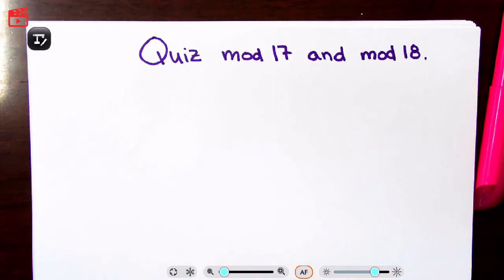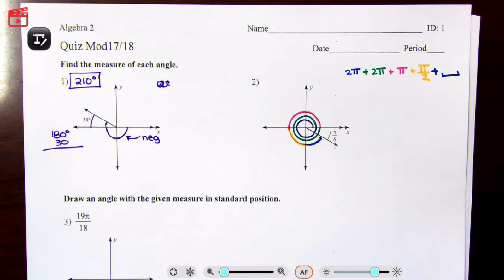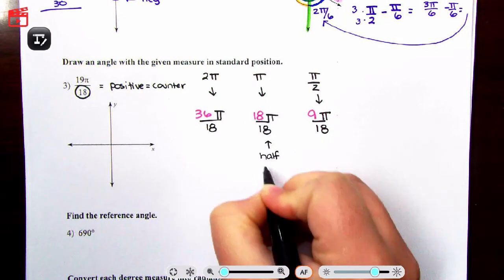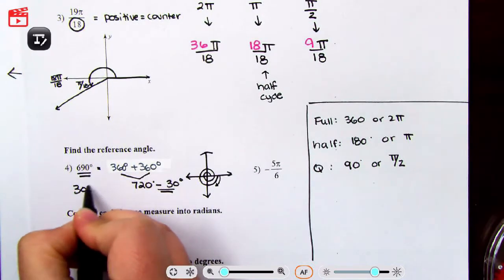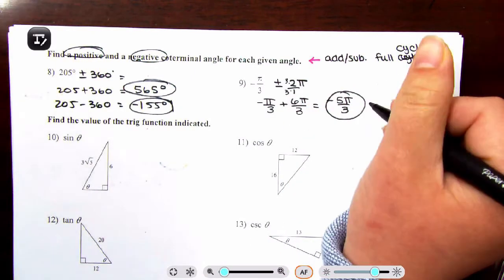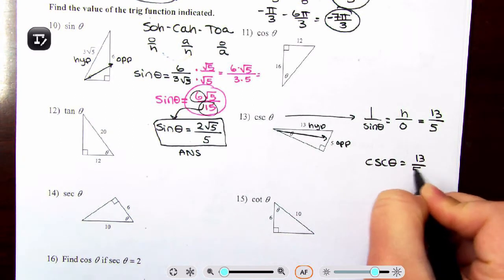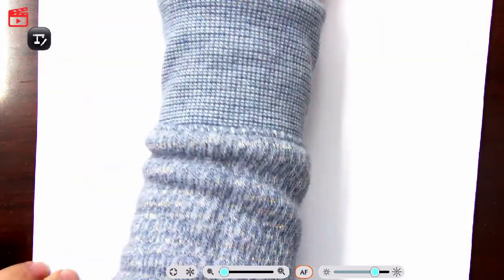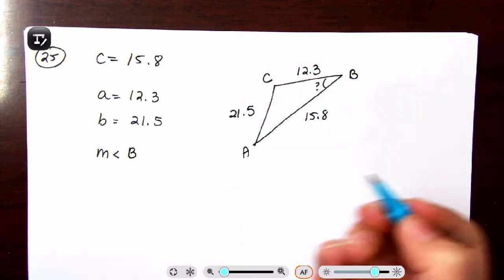Module 17 and Module 18 Trigonometry Quiz Review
Hello Beautiful People. This video covers some questions that will be on your Module 17/Module 18 Trig quiz.